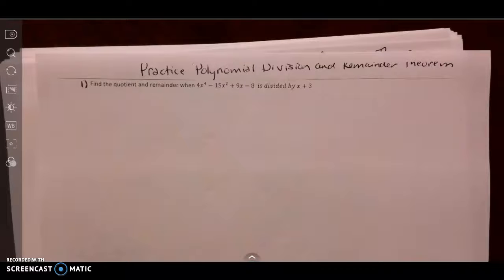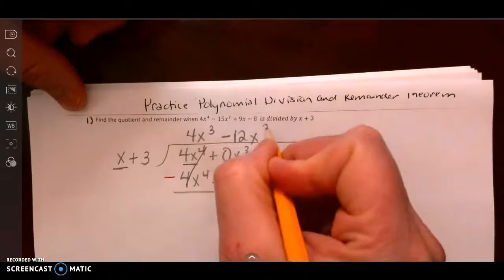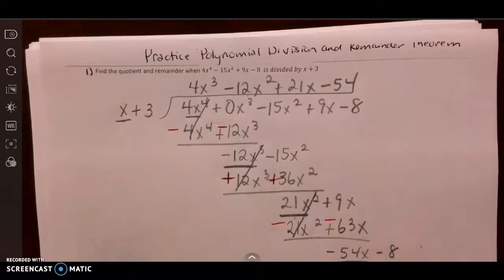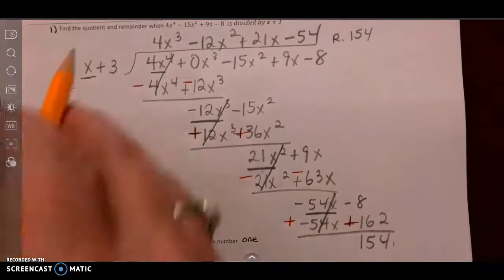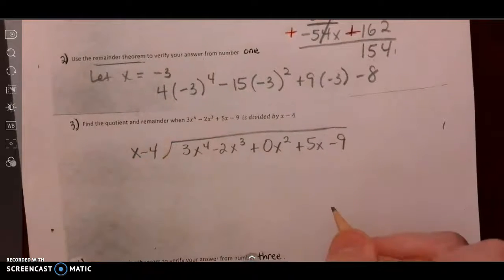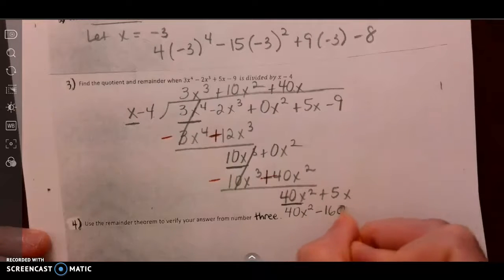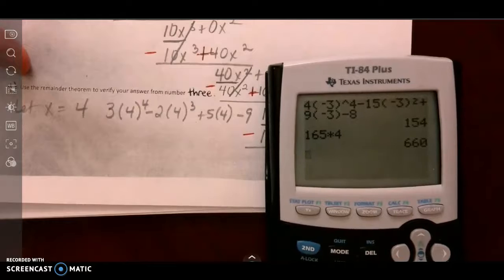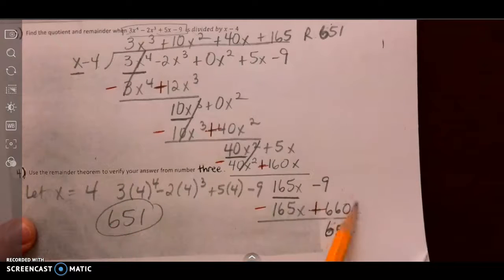Practice Polynomial Division and Remainder Thm (Quiz Review)